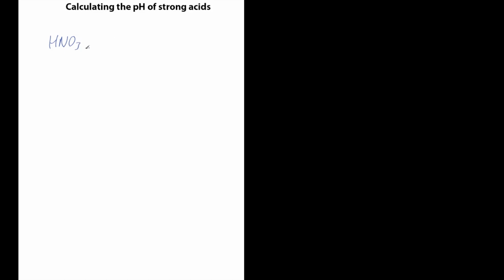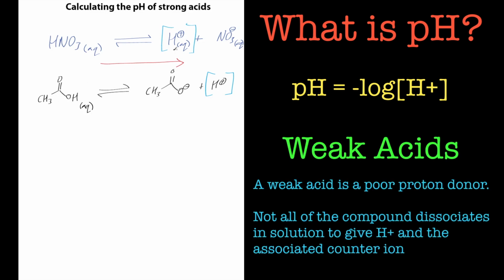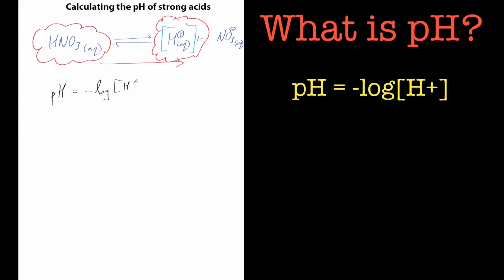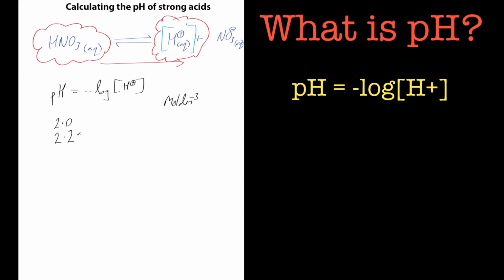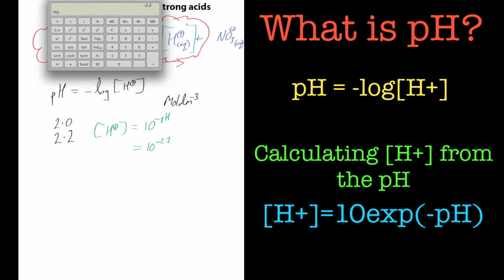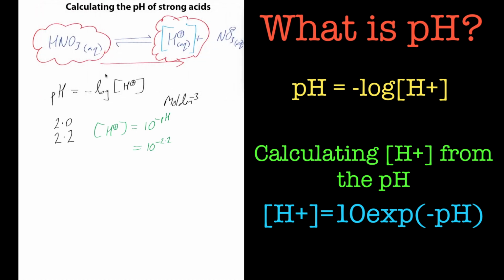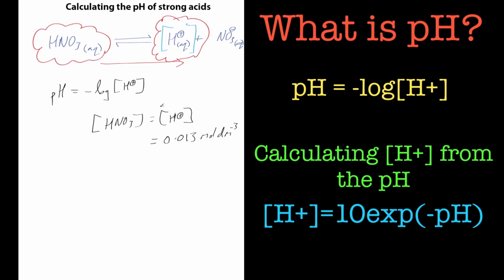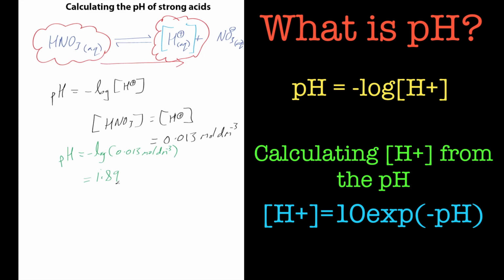Calculating the pH for strong acids. A chemistry tutorial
In this tutorial we look at how we can calculate the pH and concentration of protons in solution for a strong acid.